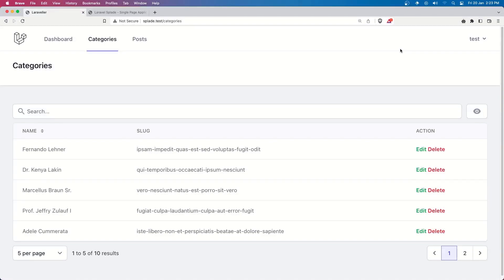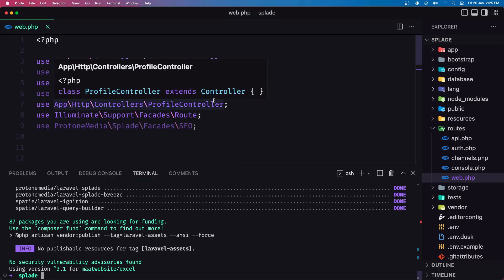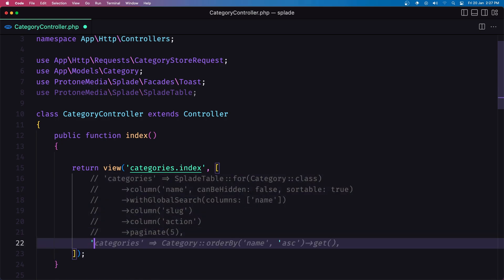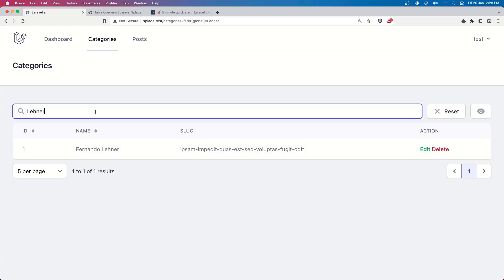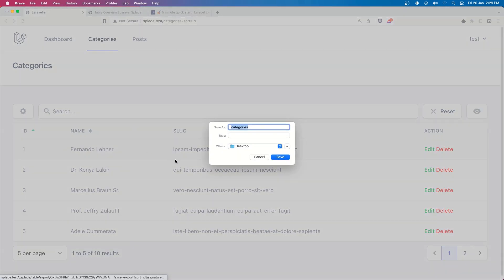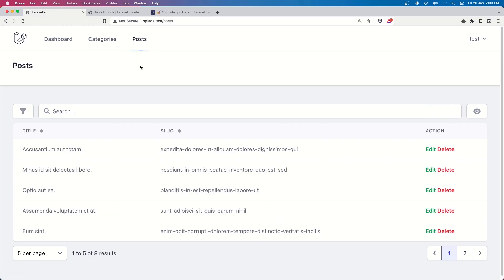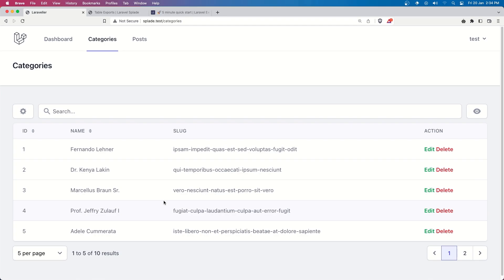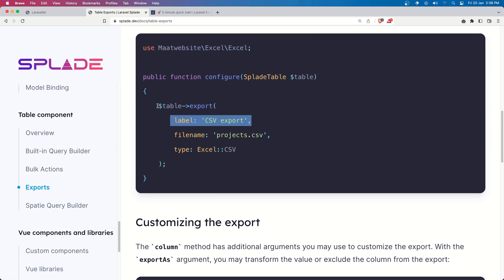10 Excel Export Category and Post Table | Laravel Splade Tutorial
In this video let's export as excel file the category and post table.
Learn how to bind the model to the form.
Let's learn Laravel Splade together.
Laravel Splade tutorial.
Laravel Splade.